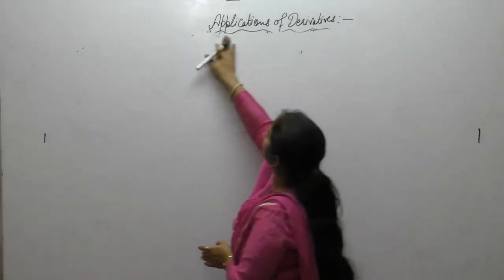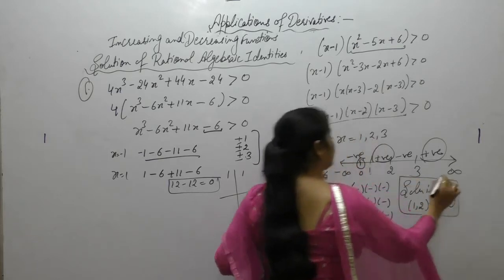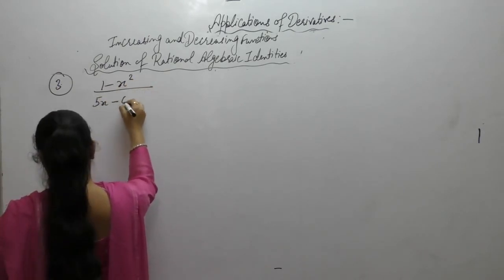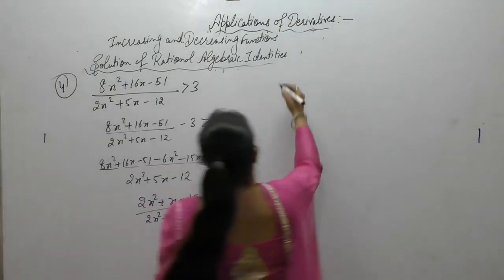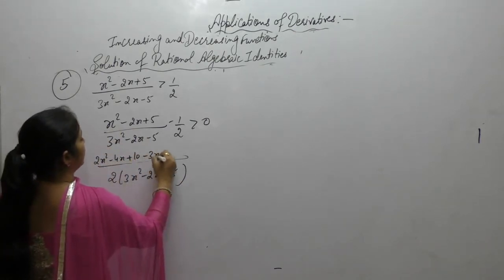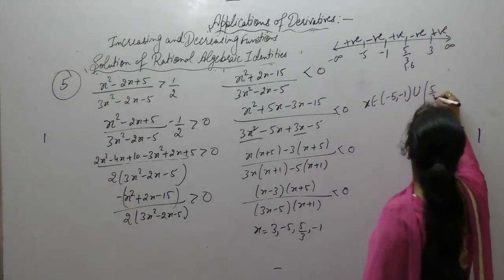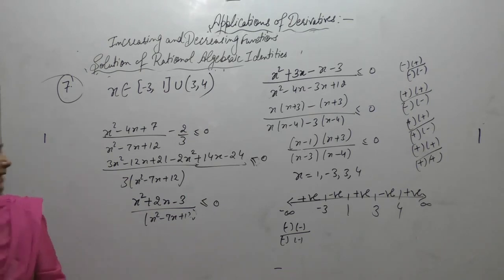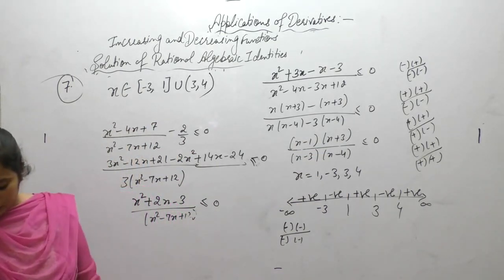Class 12 Maths- Introduction to Solutions Of Rational Algebraic Identities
This Video Contains Questions Related To Solutions Of Rational Algebraic Identities  Of R.D.Sharma ..